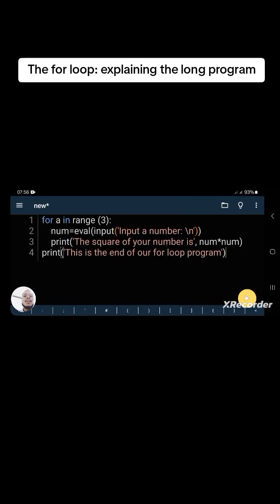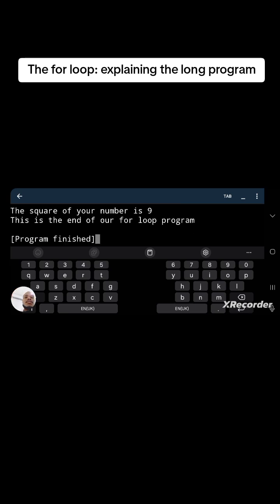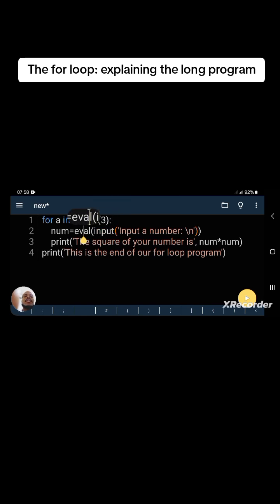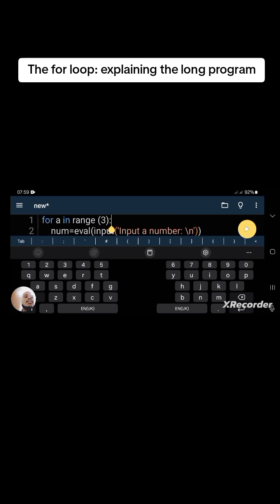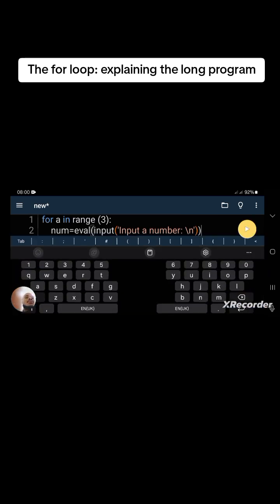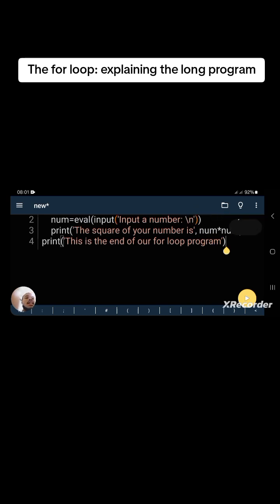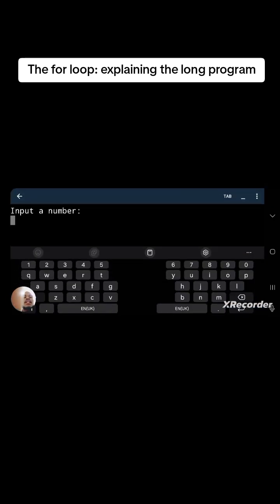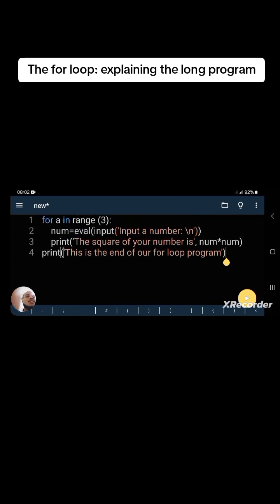The For loop: Explaining the long program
In this episode, I explained every line from our longest program.